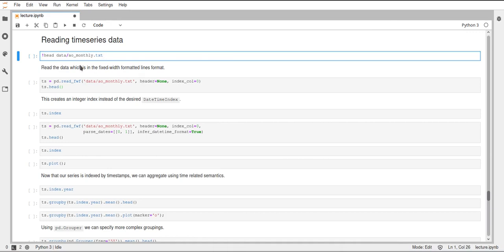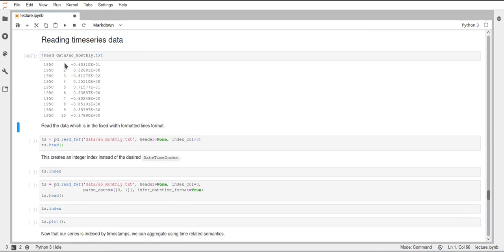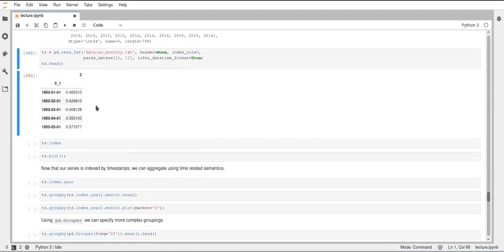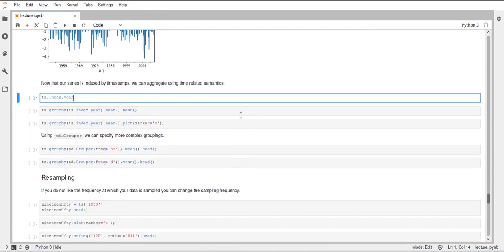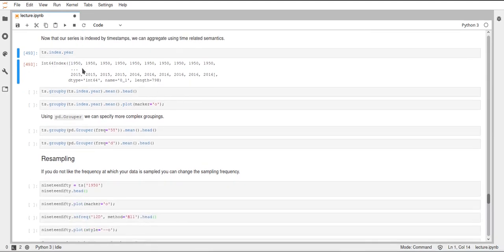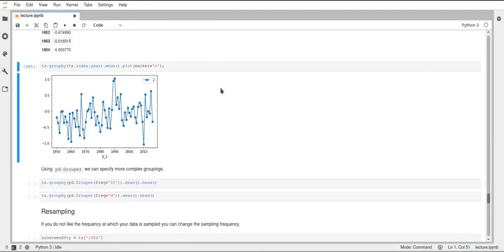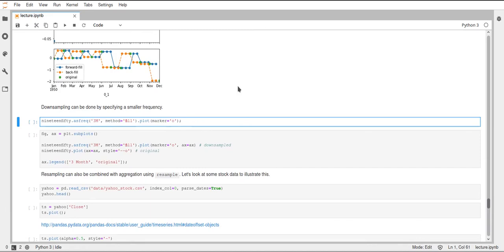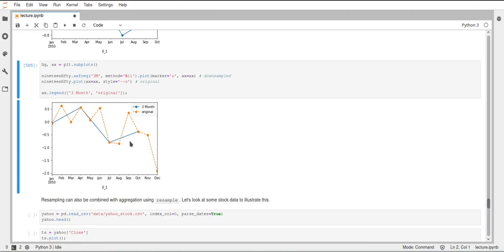Scipy 2020 - 8.9 - Working with Pandas - Reading Time Series